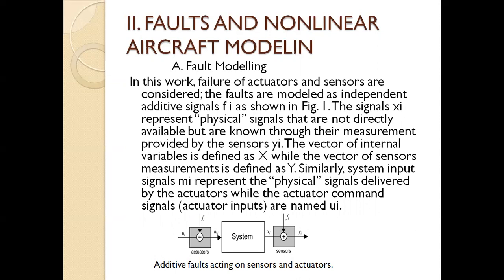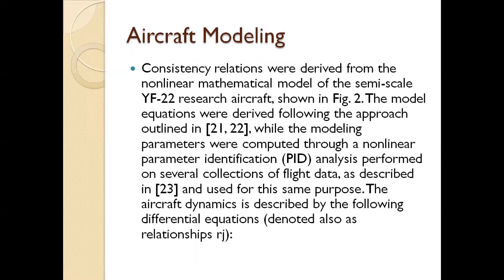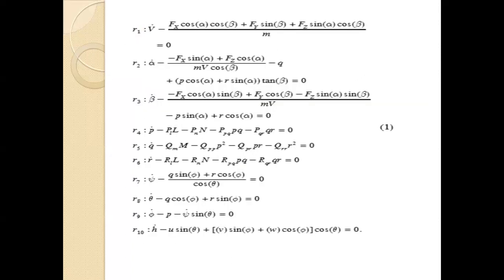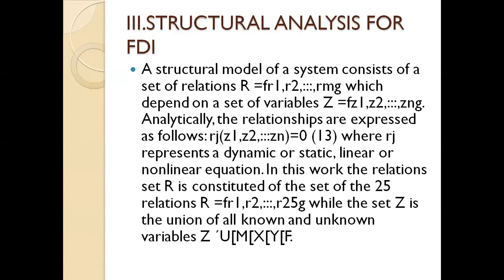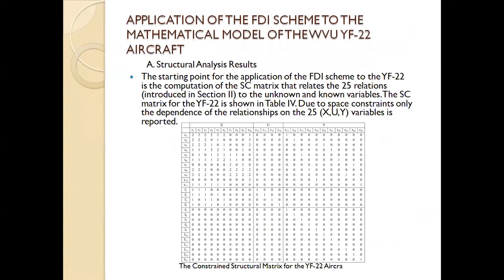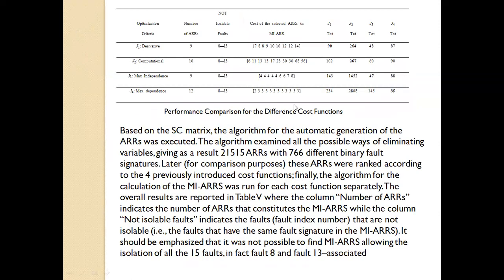Structural Analysis Approach for the Generation of Structured Residuals for Aircraft FDI